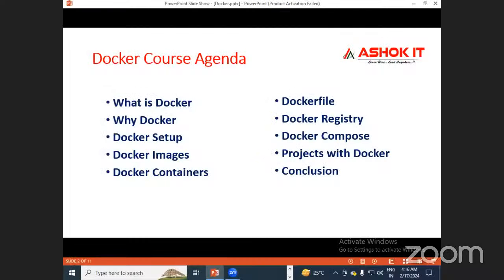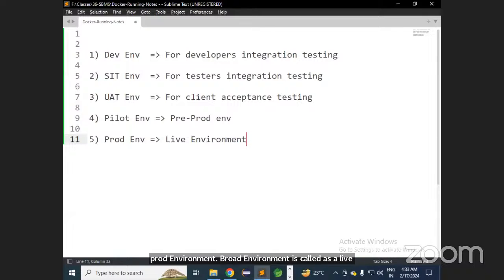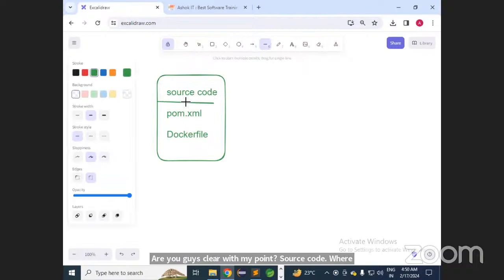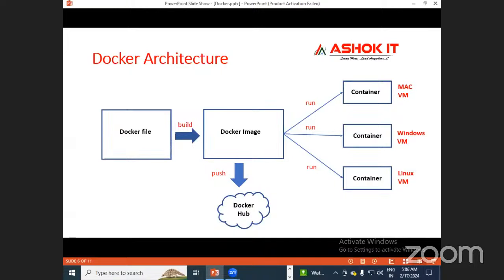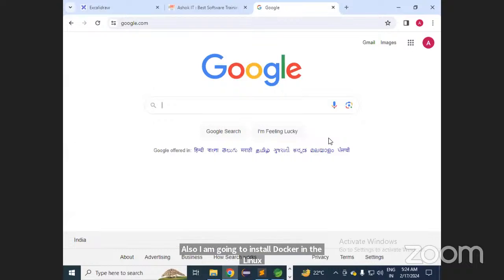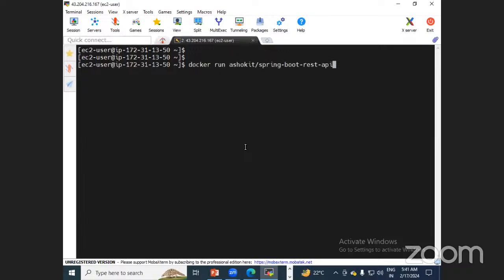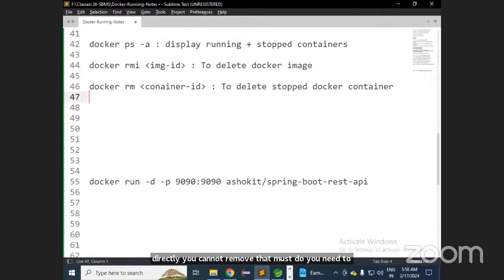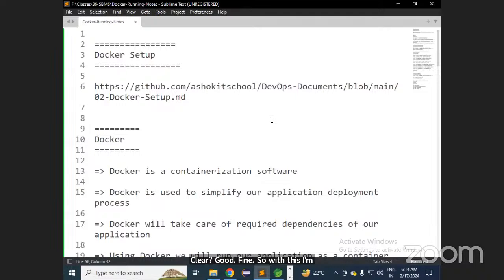Day - 01 : Docker Introduction | Docker Setup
🎈 Live Coding
  🎈 Real-time Environment
  🎈 Class Notes